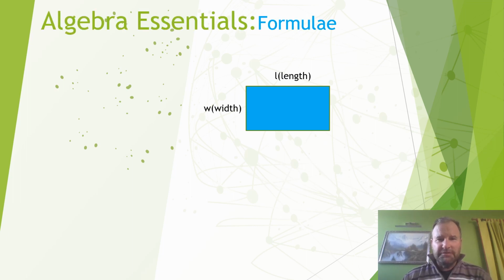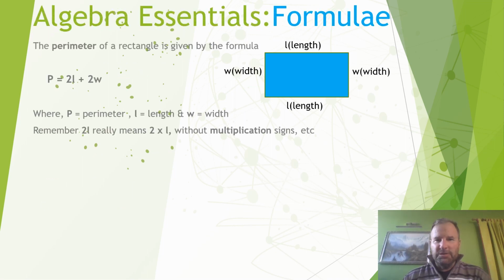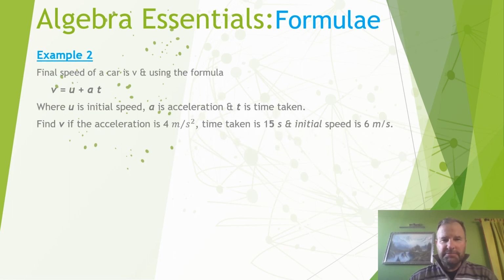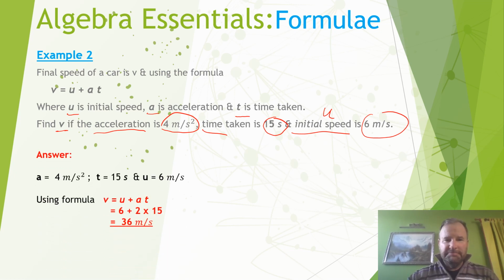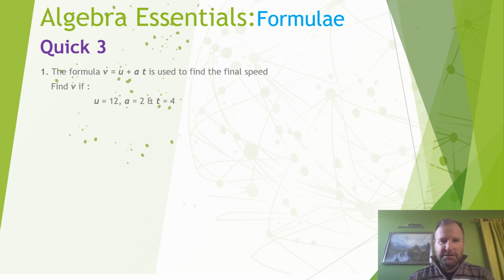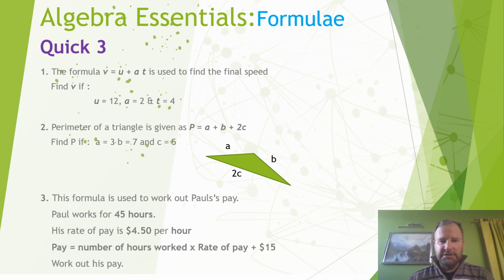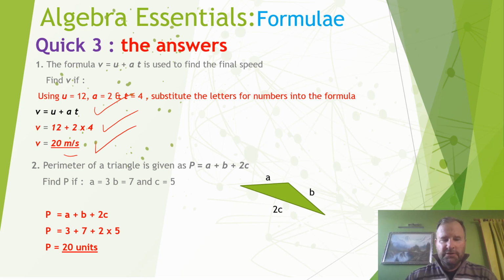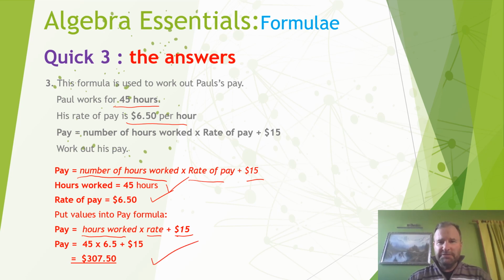Algebra essentials: Formulae and using letters to represent numbers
Formulae - how letters are used to represent numbers
Calculations - perimeter of a triangle
                          speed
                          hours worked and pay